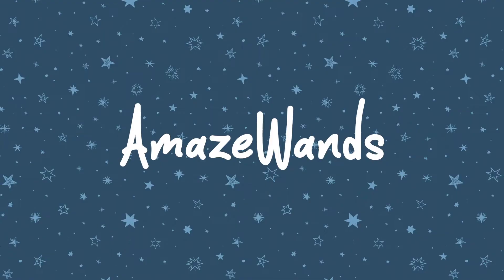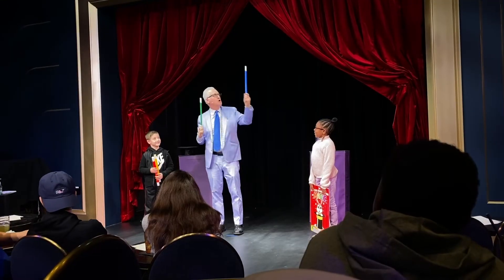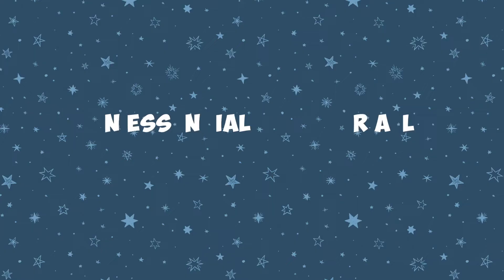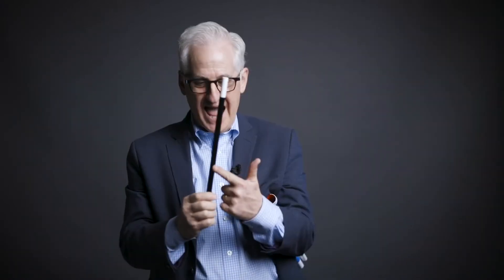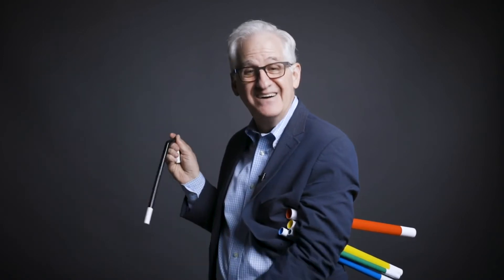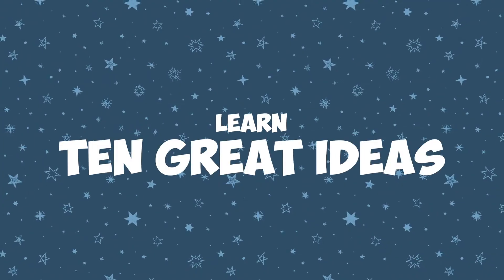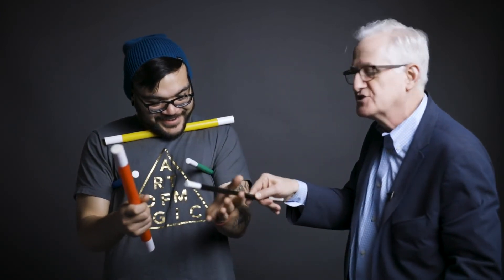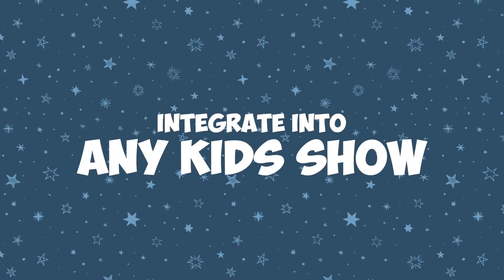Multiplicación de Varitas - Bazar de Magia